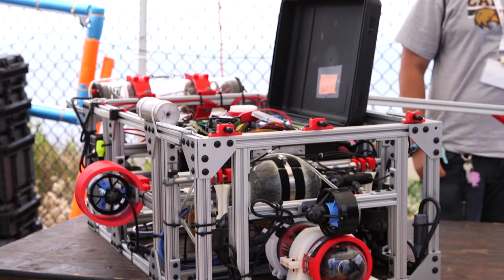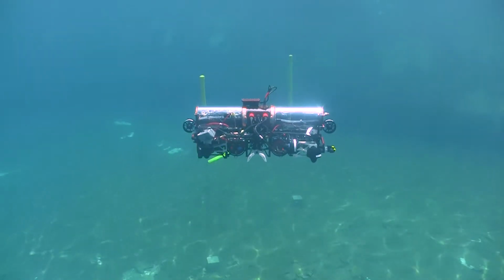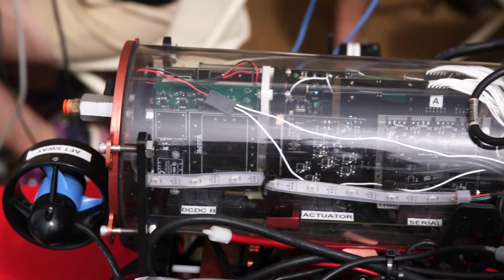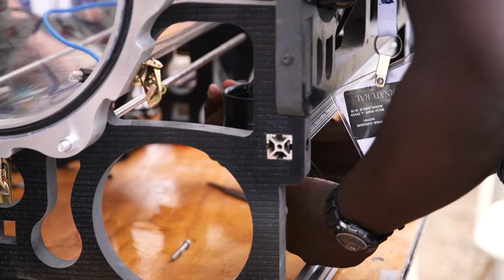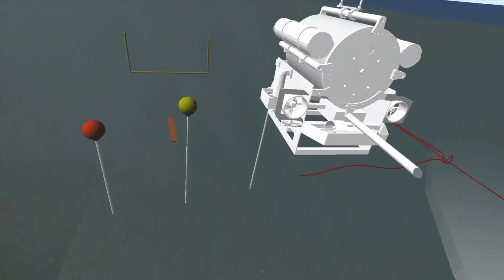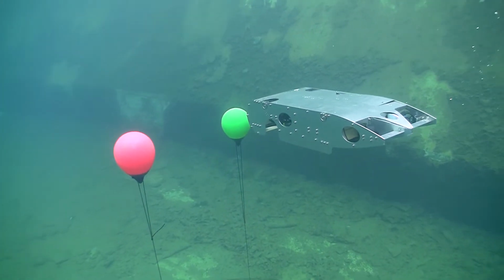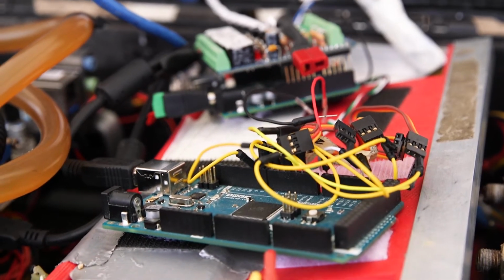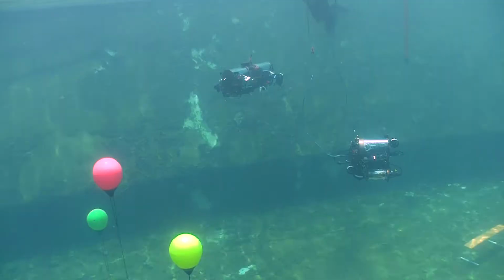Trends in Hardware and Software at RoboSub 2017